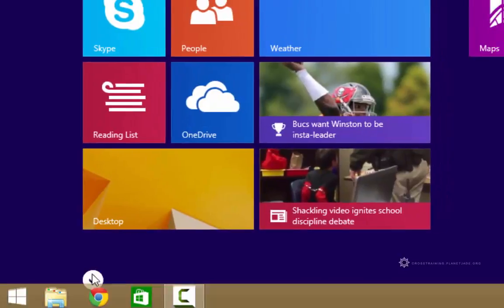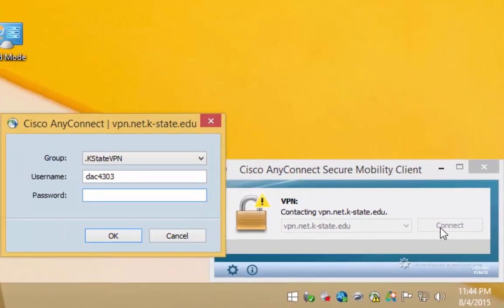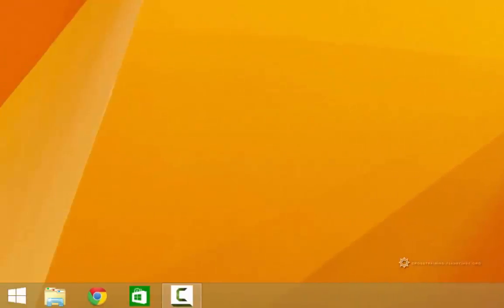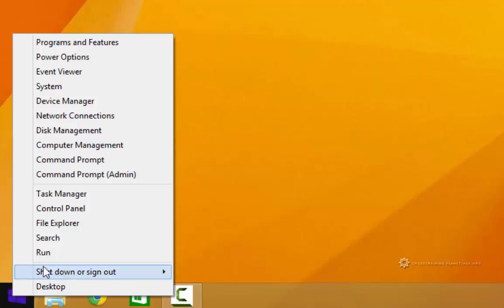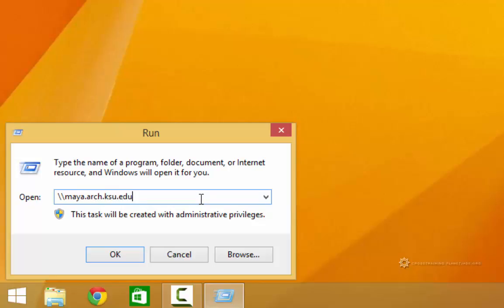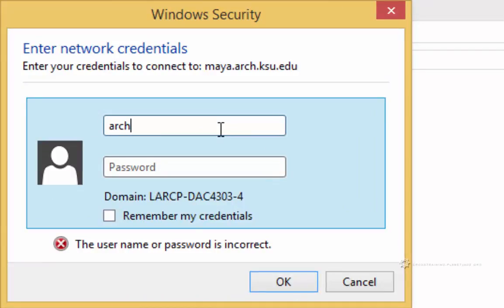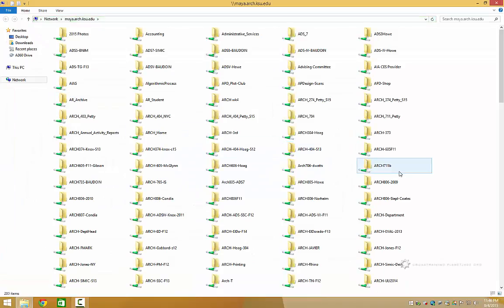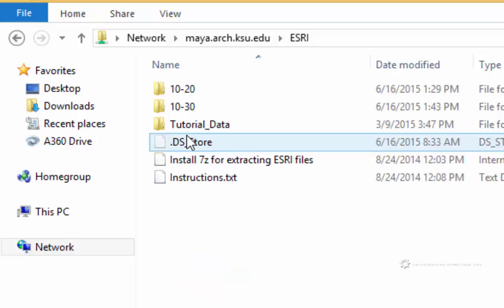6.11.1 Accessing Software